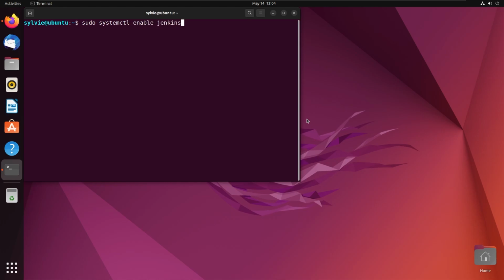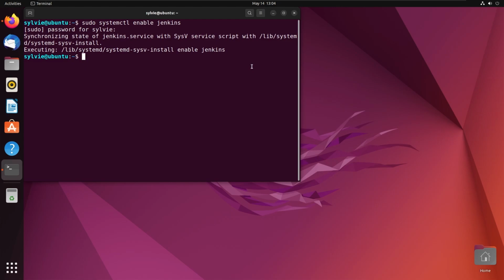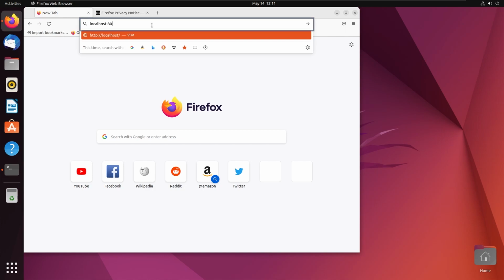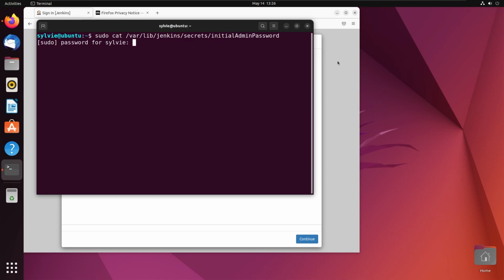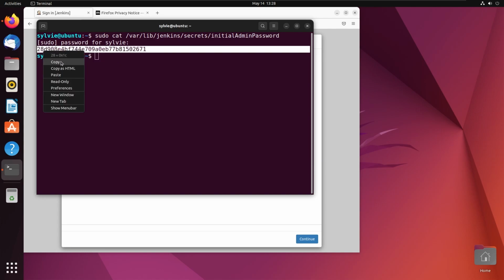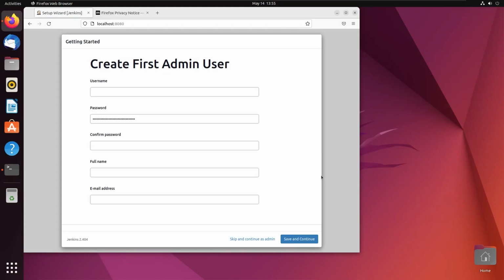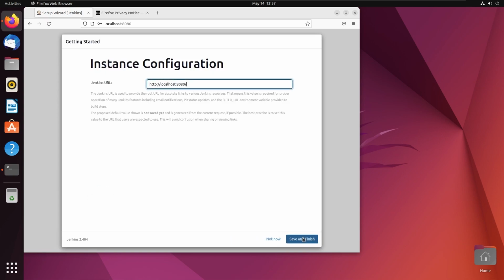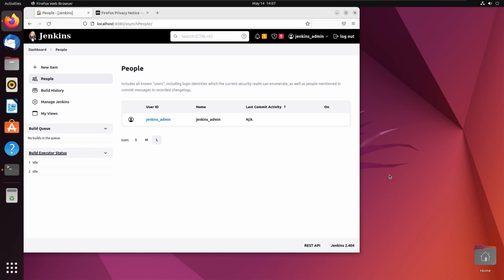How to Create a Jenkins Admin User on Ubuntu | LinuxSimply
By default, Ubuntu does not offer any Jenkins package. Therefore, you must create a Jenkins admin user after installing it on the system. By following the video you can easily create a Jenkins admin user.

Commands Used:
1. sudo systemctl enable jenkins
2. sudo systemctl start jenkins
3. sudo systemctl status jenkins
4. sudo cat /var/lib/jenkins/secrets/initialAdminPassword

Instructor Details
Jannatul Ferdousi Sylvie

How to Create a Jenkins Admin User on Ubuntu